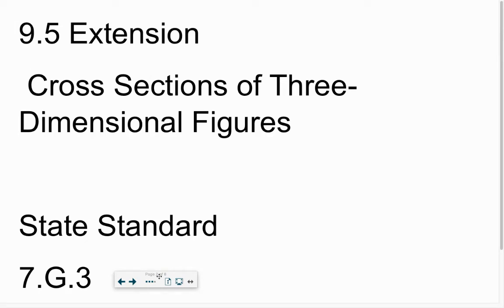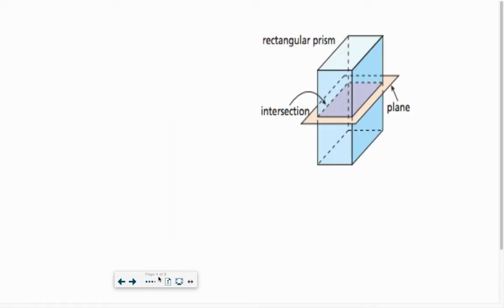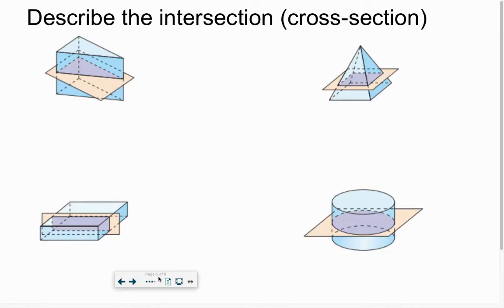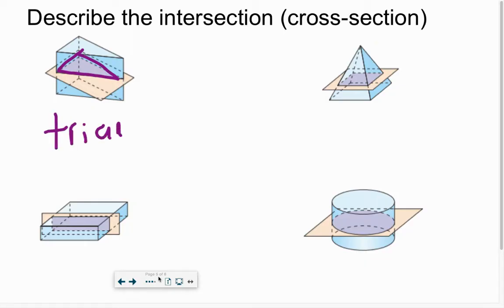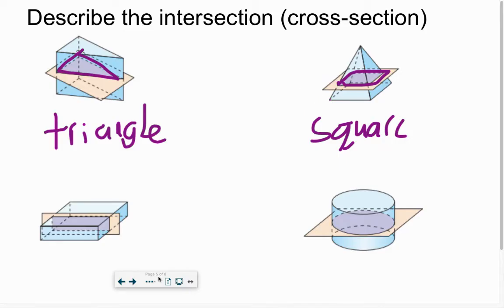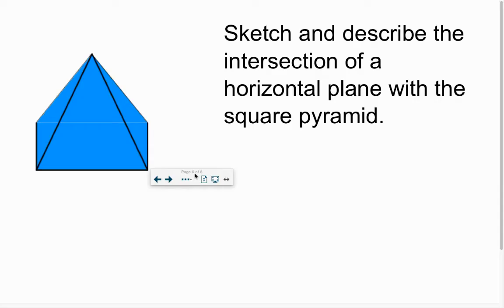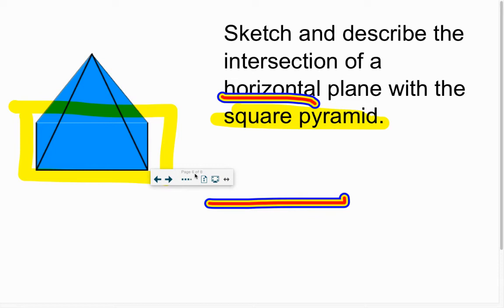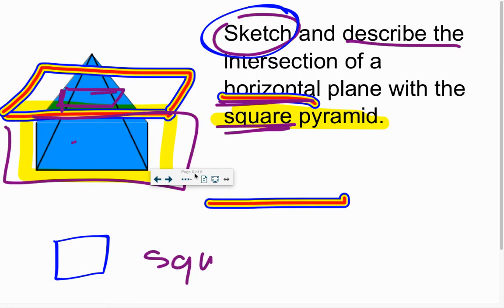9.5 7th Extension Cross Sections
7th Grade Chapter 9 Lesson 5 Extension. Big Ideas Math